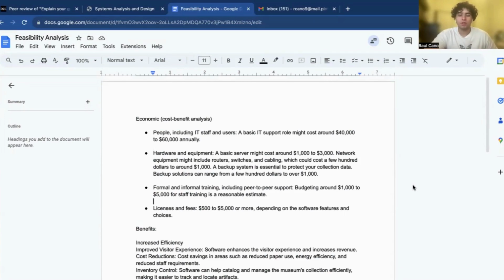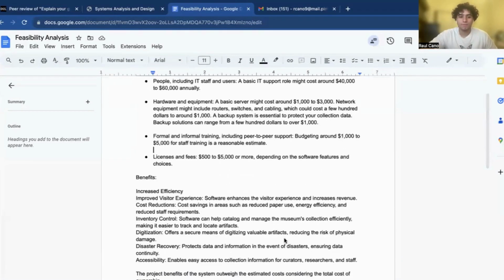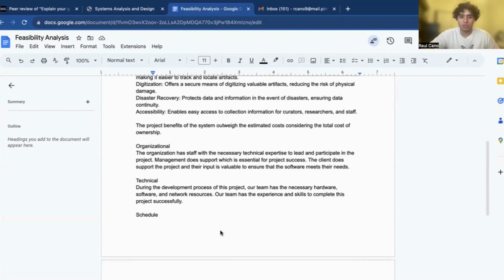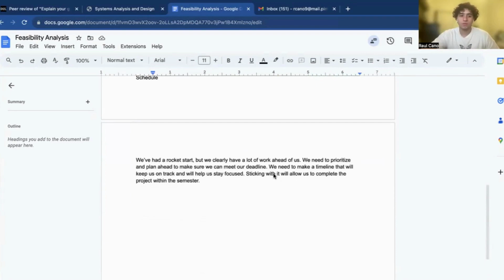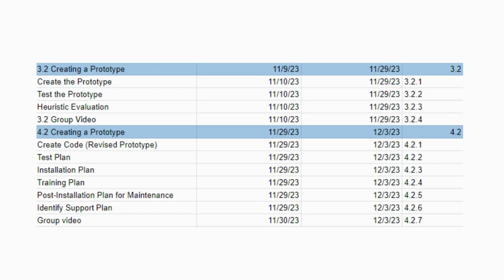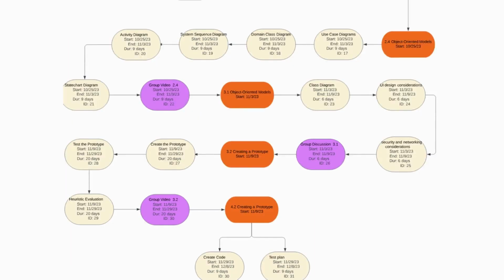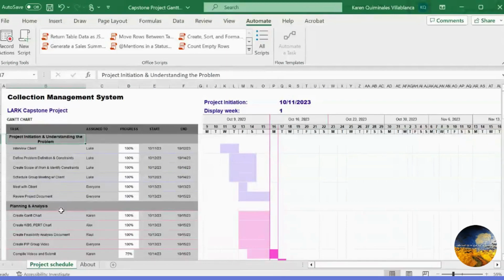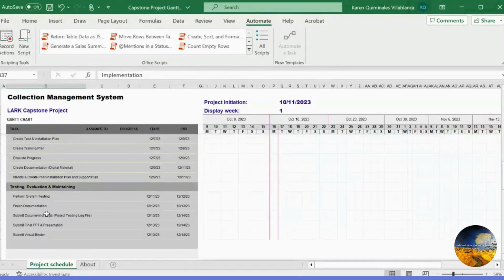LARK Project initiation & Planning Deliverables